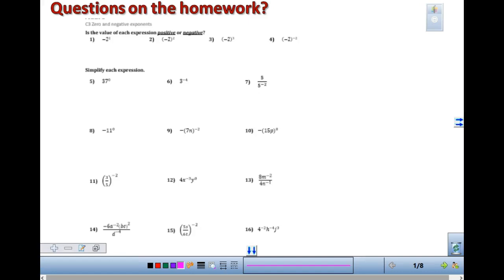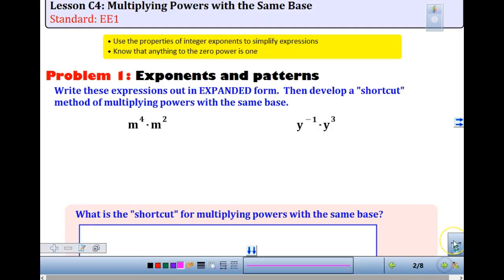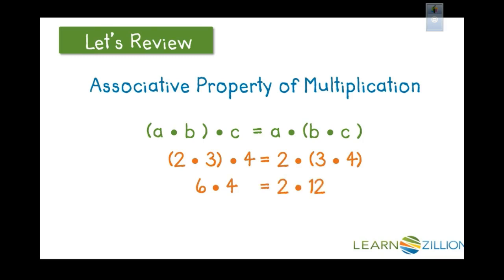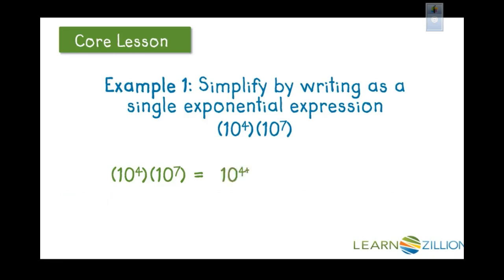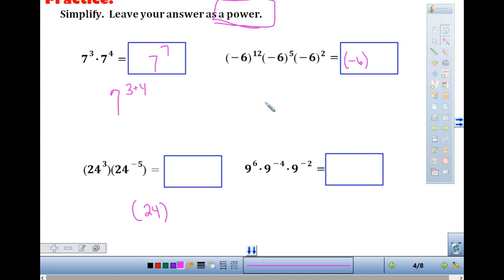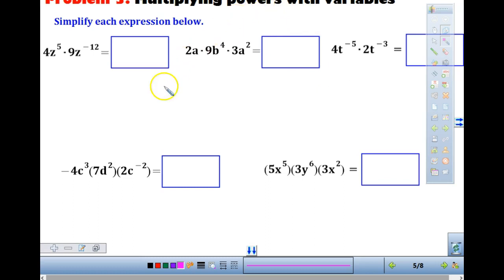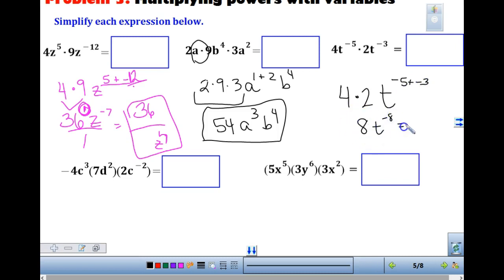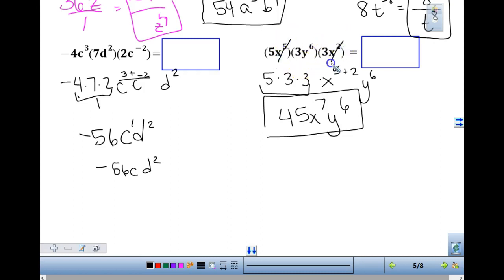M8 C4 mult. powers same base 2017